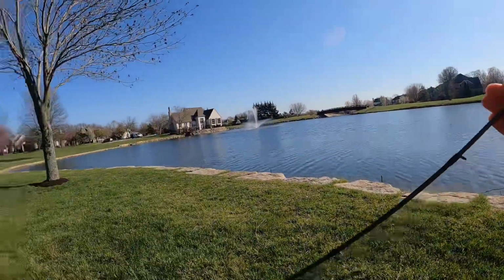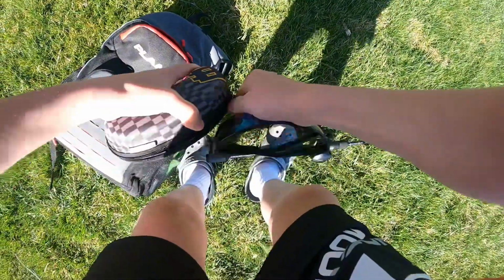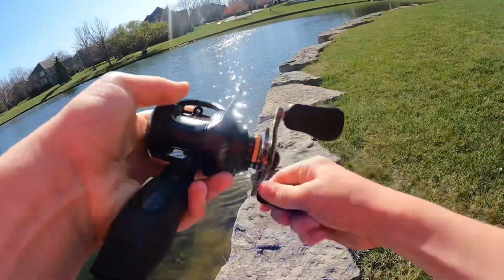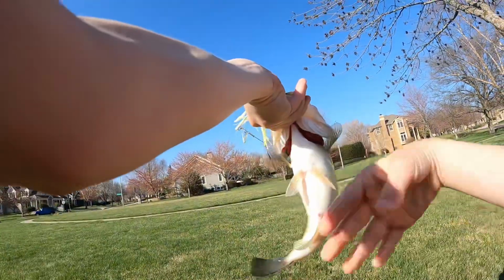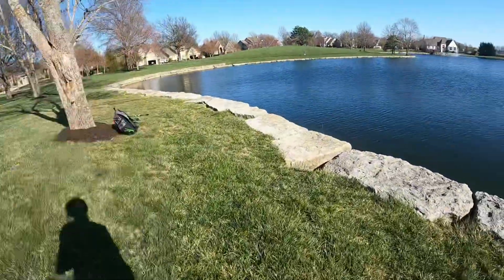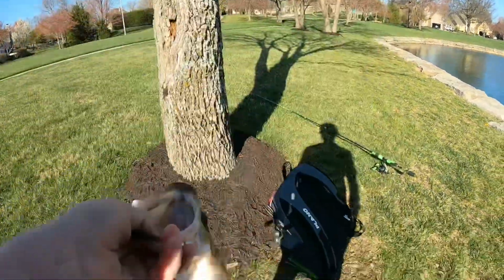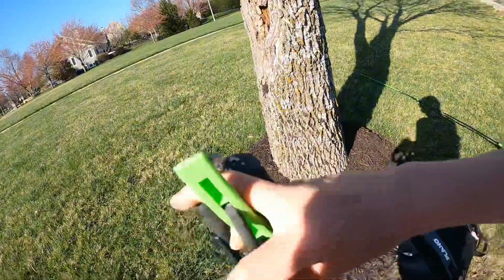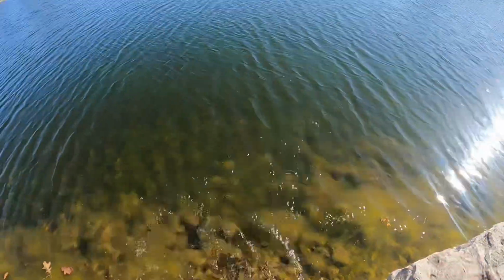I Caught The CHUNKIEST Bass EVER!